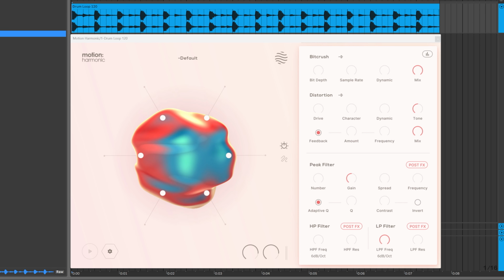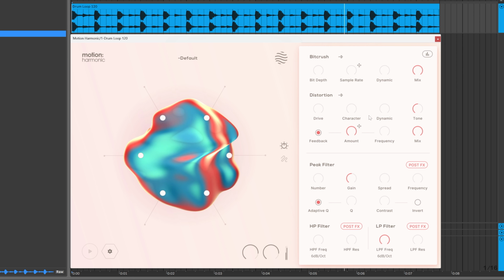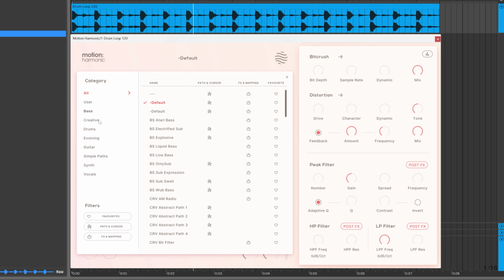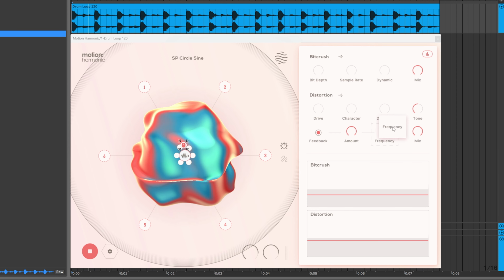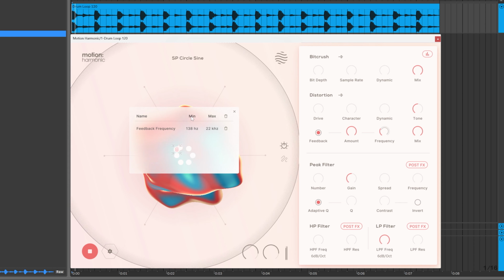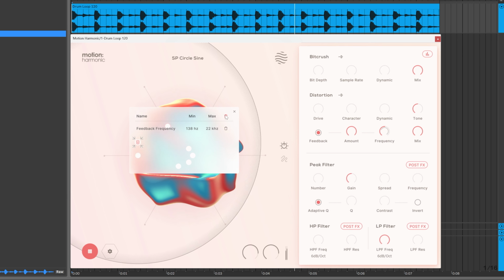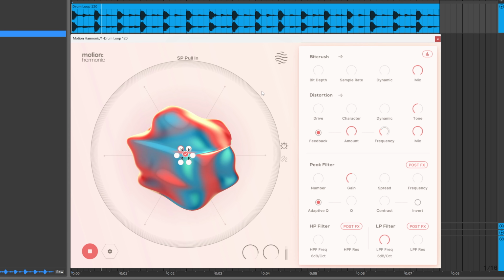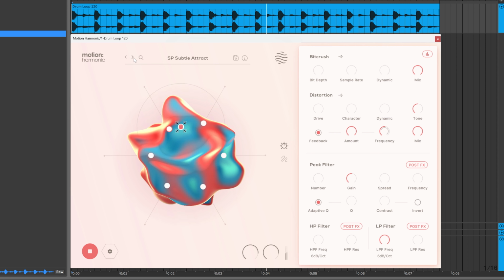Motion: Harmonic Phasing FX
In this short video tutorial, Joshua Casper shows you how to use the new Motion: Harmonic VST from Excite Audio to get a cool evolving flanging and phasing effect.